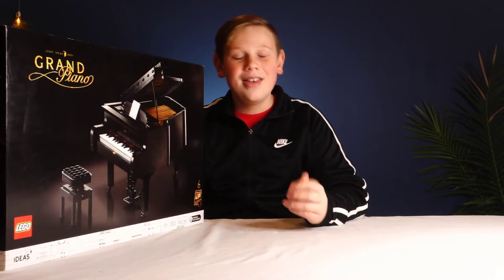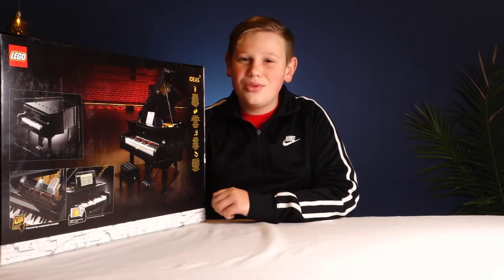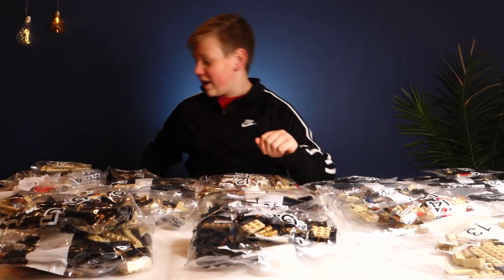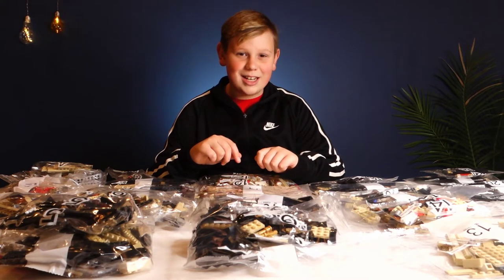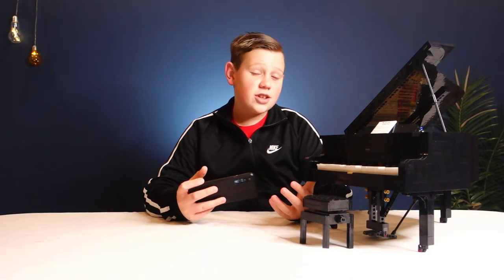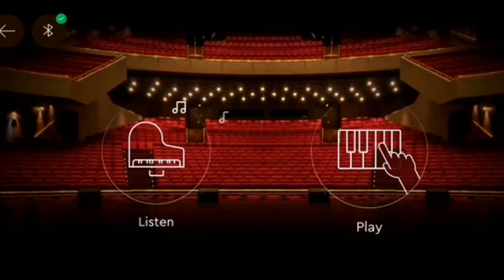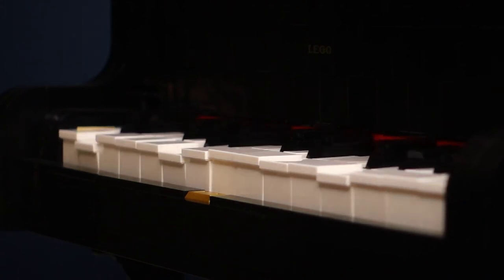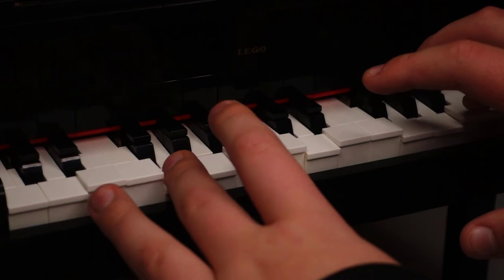A Lego piano that actually plays? Lego 21323 Grand piano set review